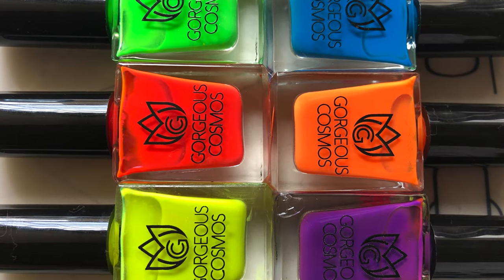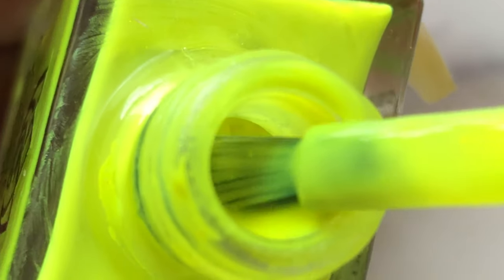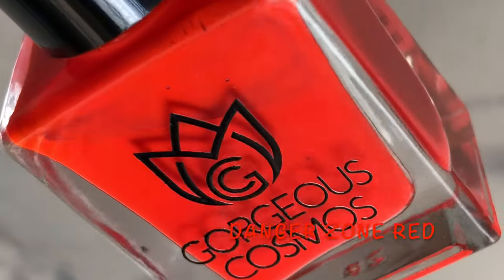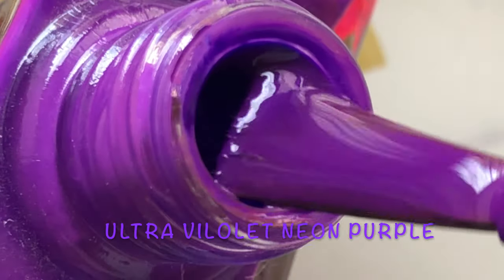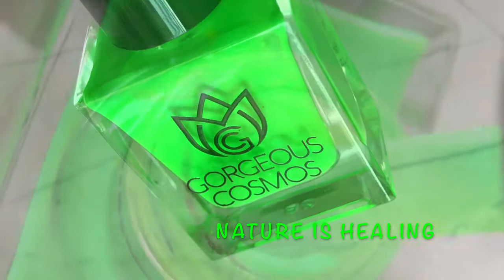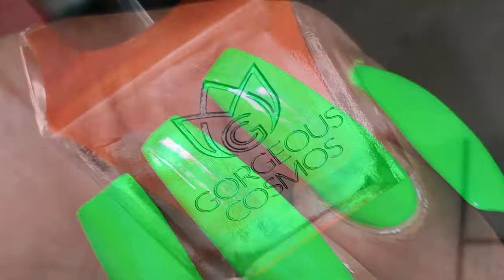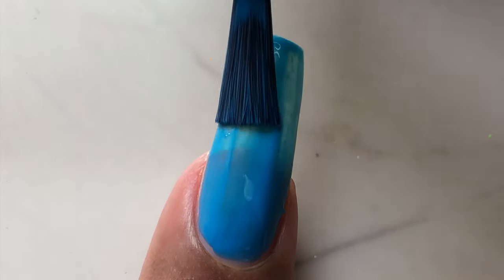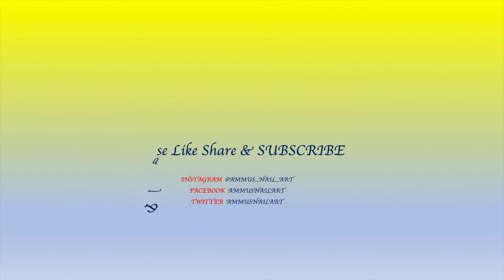Gorgeous Cosmos Neon Collection - Swatch & Review || 2020 Collection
Hey Guys,

I am so excited to share today's video with you all. The reason is that, I am reviewing an Indian brands new collection on my channel. Ans trust me, its worth the hype.

So Gorgeous Cosmos is an Indian brand and the polishes are made in India. These neons are so good and international quality ones. Trust me I have used intonational neons as well.

Enjoy the video and let me know which is your favourite colour from the collection.

Love
Ammu.

💜 Products Links 💜

💠GC Insta: @gorgeouscosmos
💠Seller's IG: Ilovemypolish_shop
💠Top Coat : El-Corazon quick dry & iBA cosmetics top coat

💜Music Credits💜

Let's Go Home  0:02 / 5:08 Jeremy Blake Pop | Calm